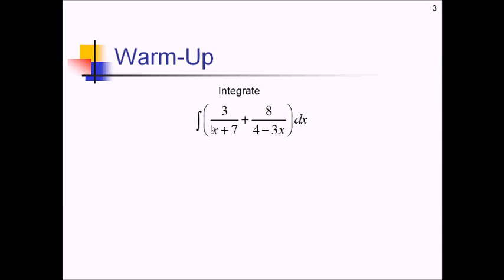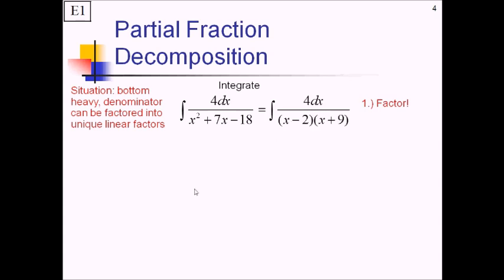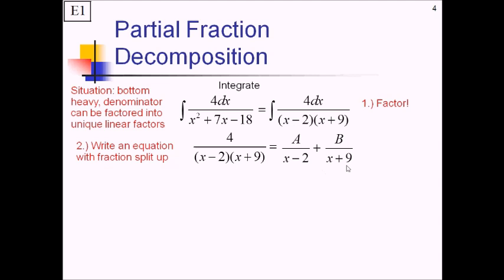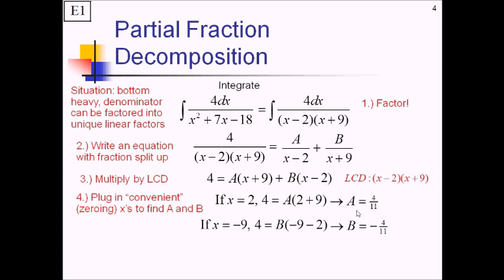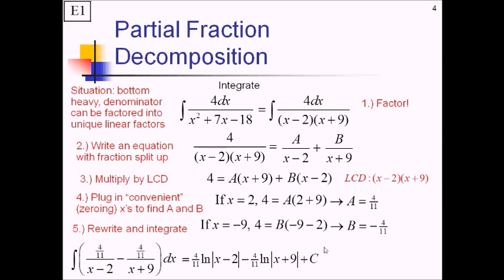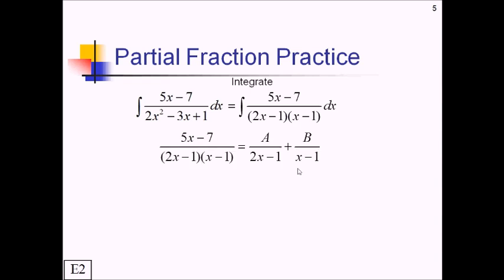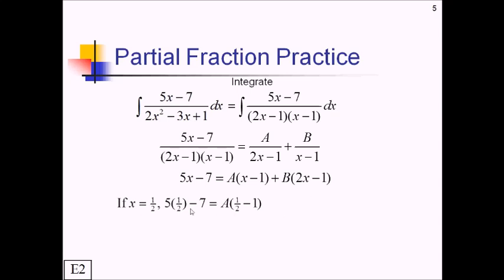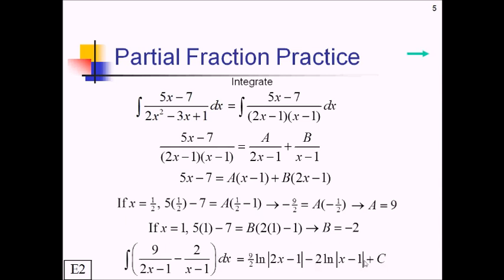Integration by Partial Fractions: Lesson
Lesson showing how to integrate using partial fraction decomposition.

Go here for a PDF and handout to go along with this video